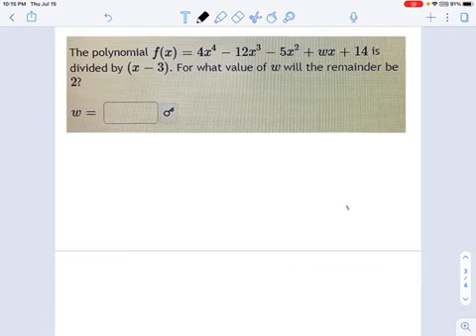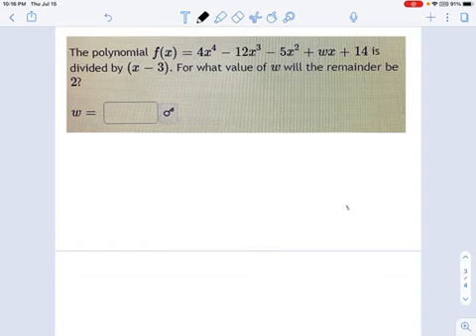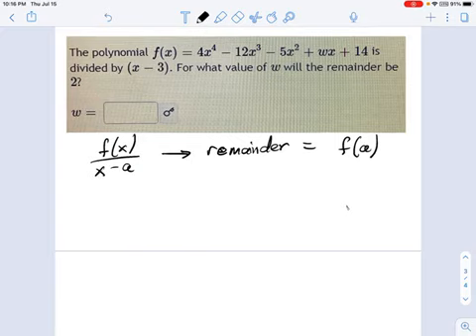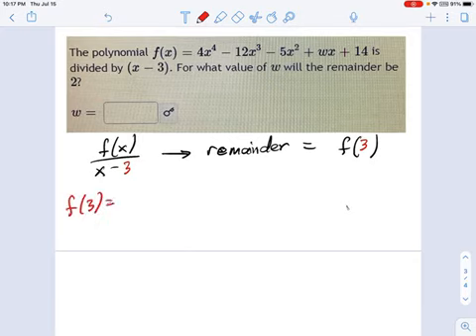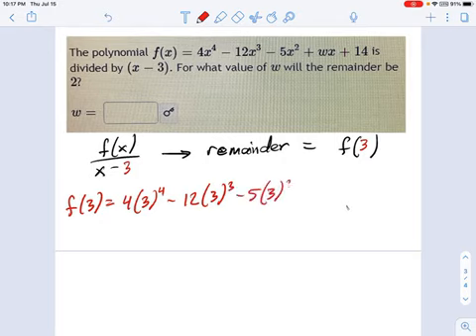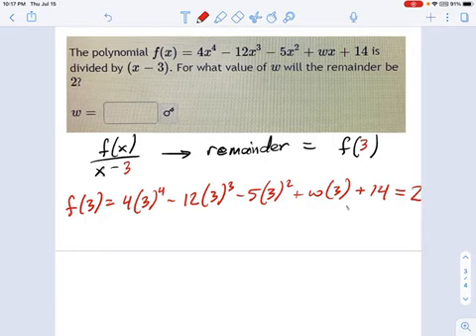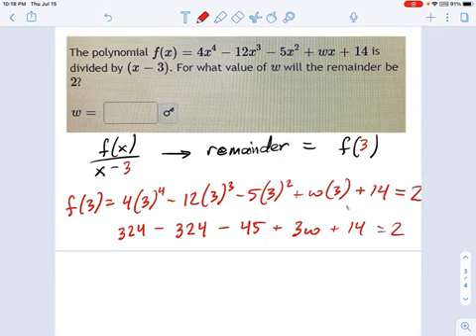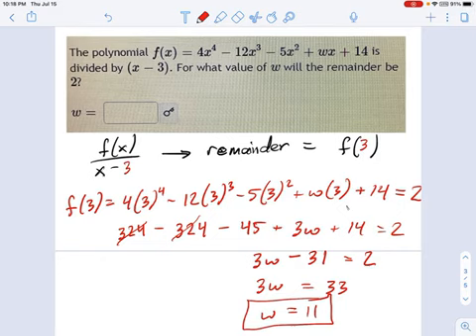SM3.01.61 -- Finding Coefficient with Remainder Theorem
Murphy Math --
Find coefficients of a polynomial using Remainder Theorem